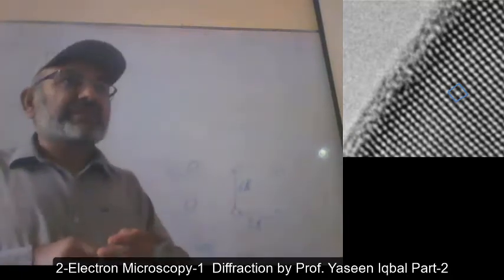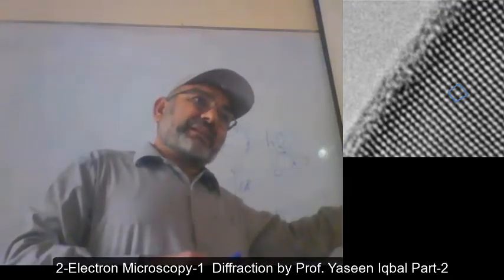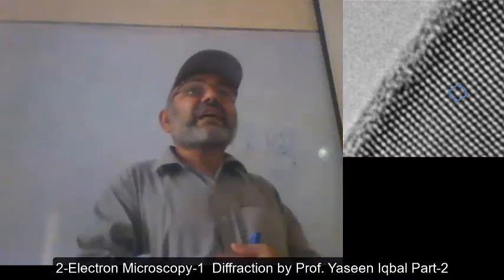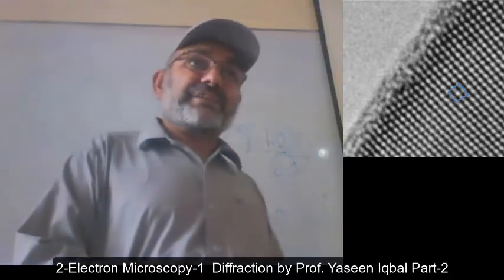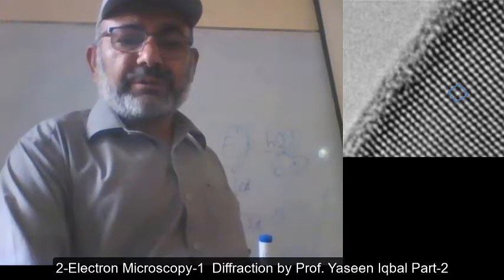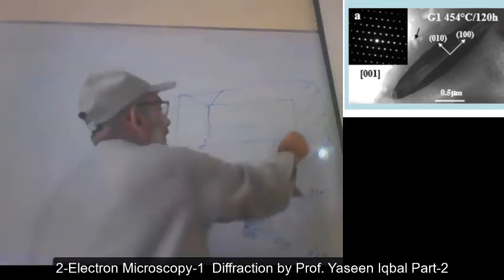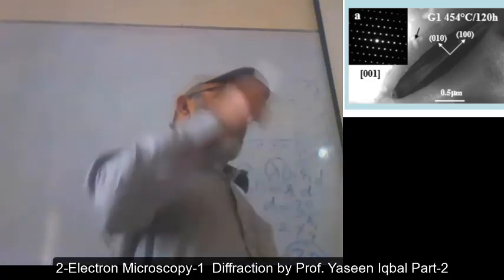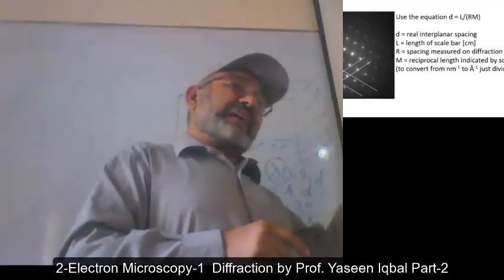2 Electron Microscopy Part 2 by Prof Yaseen Iqbal 2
2 Electron Microscopy Part 2 by Prof  Yaseen Iqbal 2